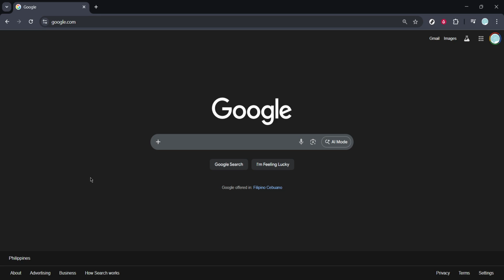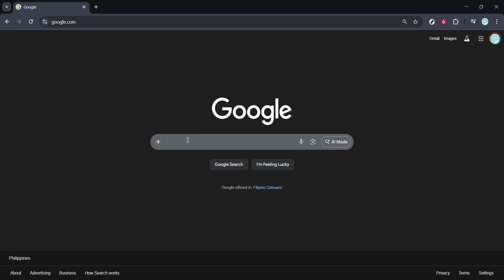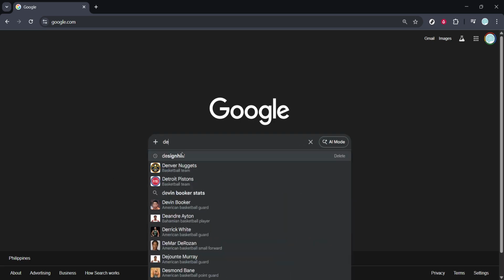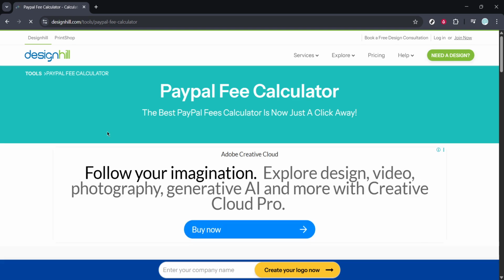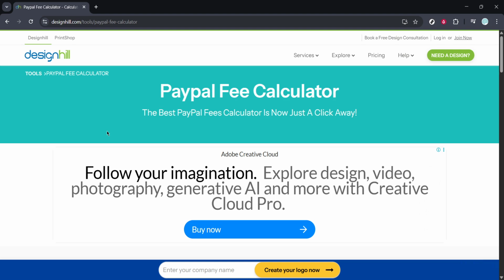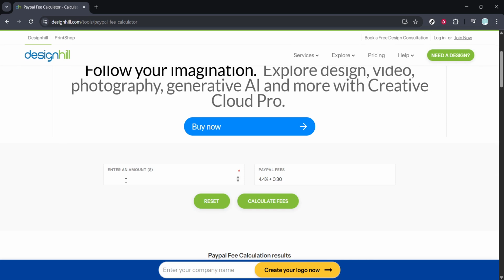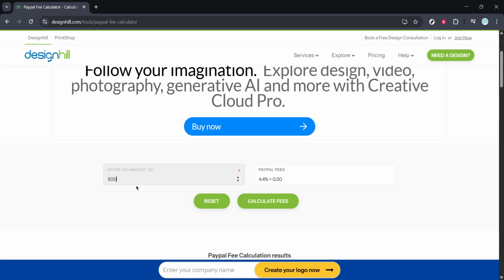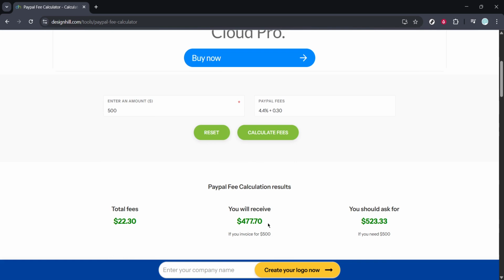How To Calculate PayPal Fees (Updated 2026)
In this video, we discuss how to use a paypal fee calculator and manually calculate paypal fees for every transaction. We explore merchant fees paypal rates and the standard paypal fee formula to help sellers manage their business finance and pricing accurately.

00:00 Intro
00:04 Why Calculate PayPal Fees
00:30 Find a Fee Calculator
00:50 Using the Designhill Calculator
01:17 Entering the Transaction Amount
01:49 Viewing the Fee Breakdown